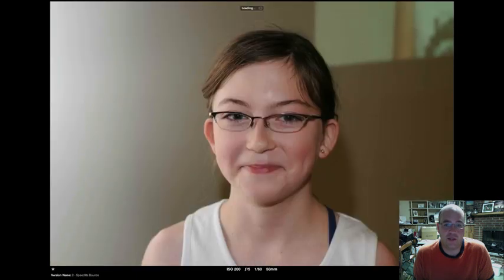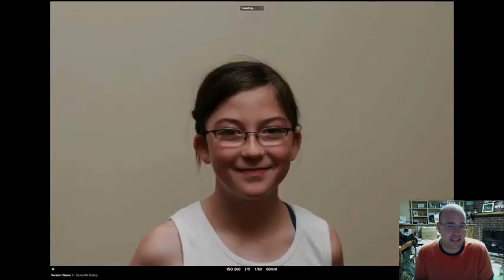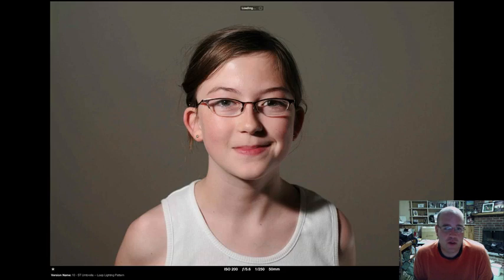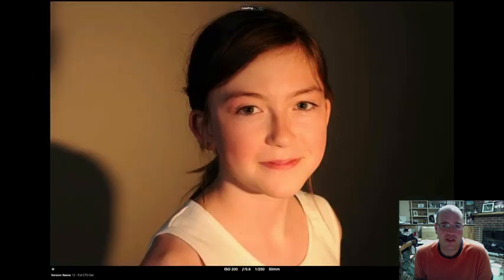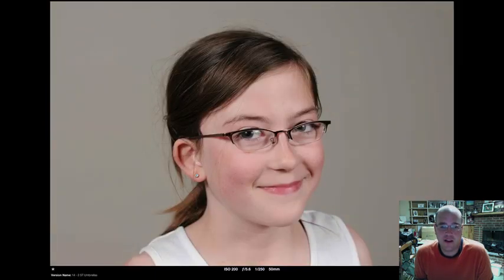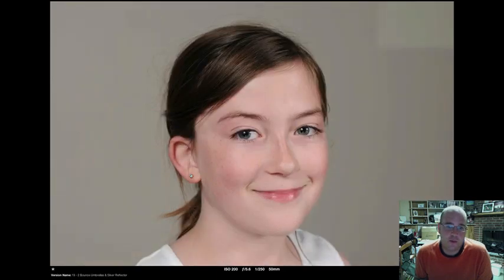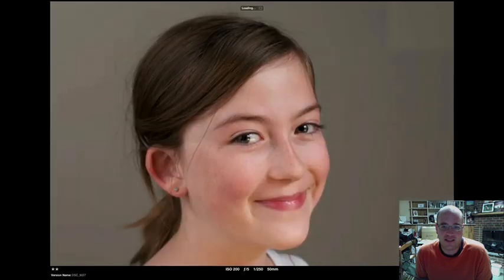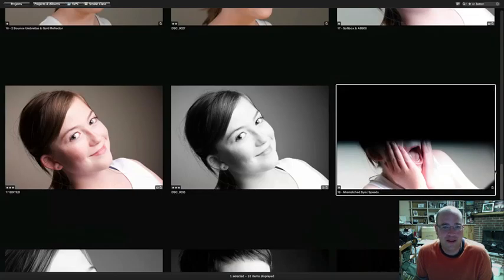SVPC Lighting Tutorial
This screencast shows the photos taken at the Souris Valley Photography Club on June 25 2011. In the video we walk through various lighting scenarios, starting with on camera flash, to off camera strobe, through umbrellas and finally a giant Alien Bees softbox. It's amazing to see the lighting quality change so rapidly with the different modifiers!